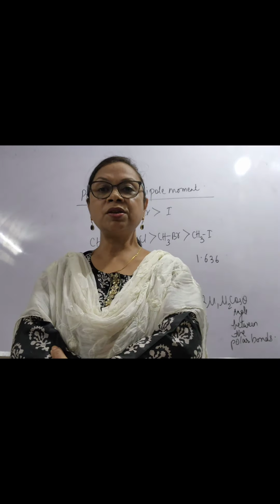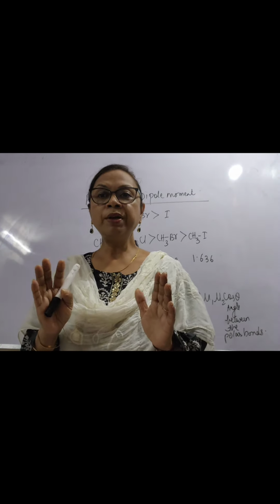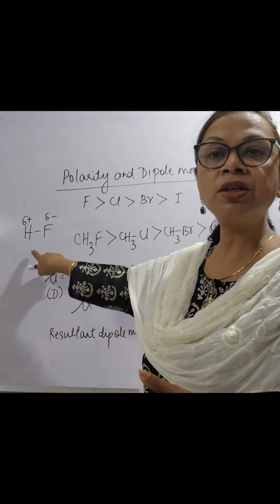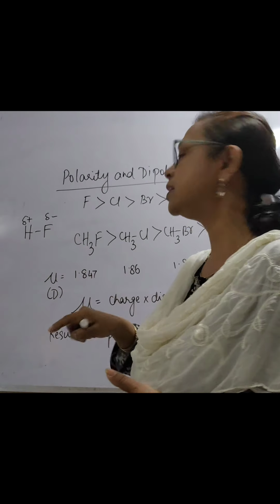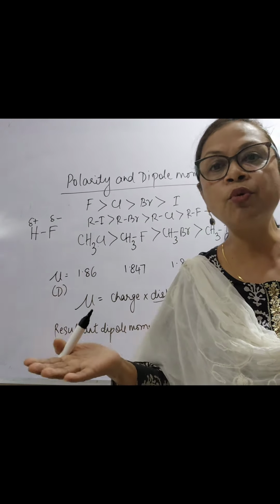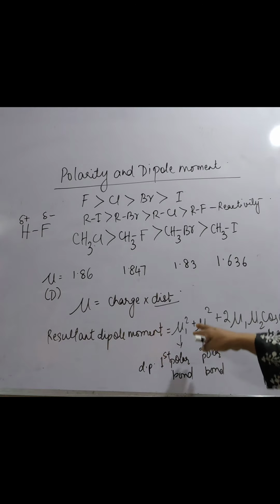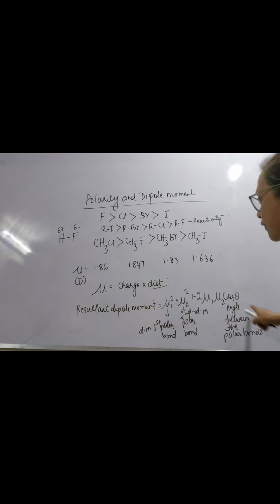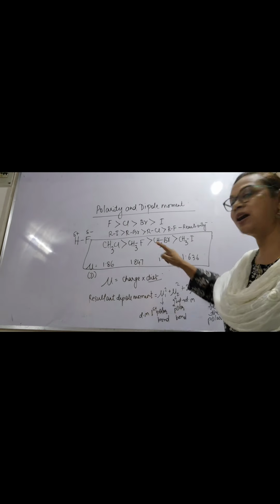The Concept of Dipole Moment